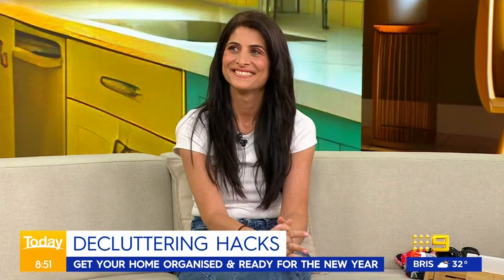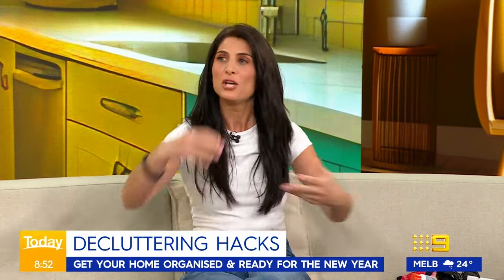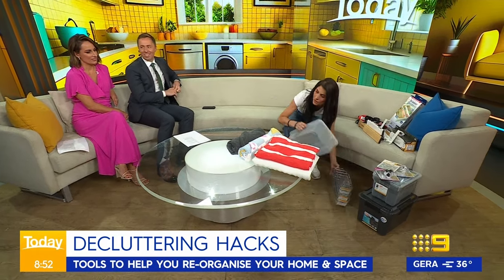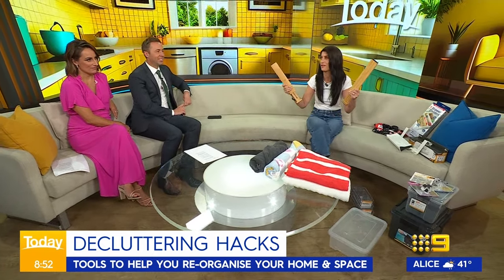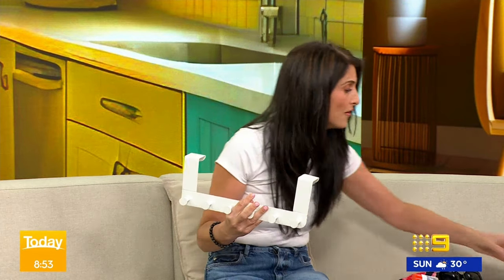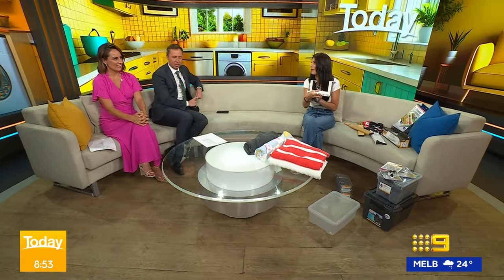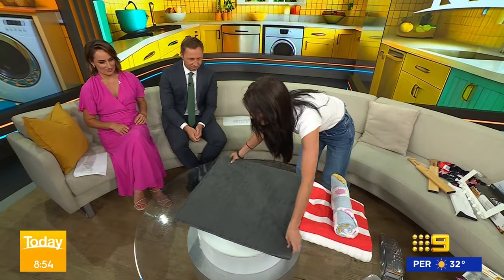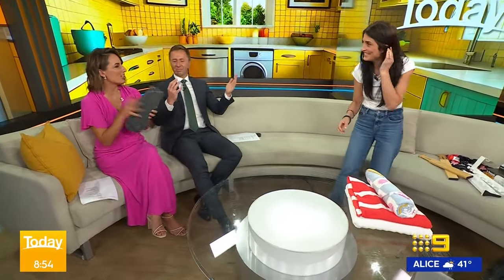Where to start when organising your space | Today Show Australia